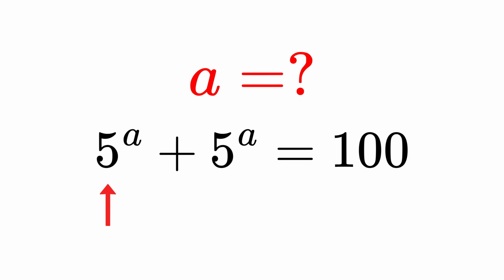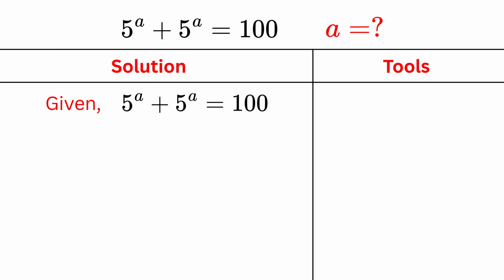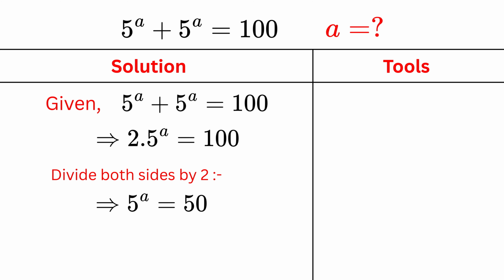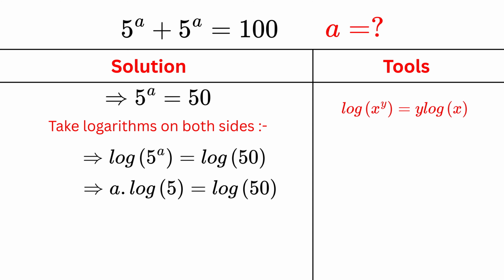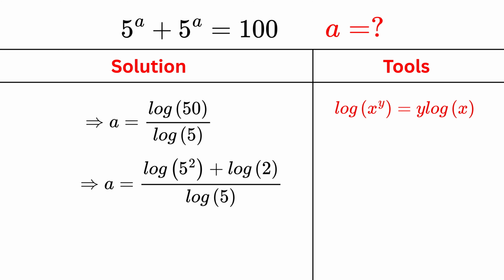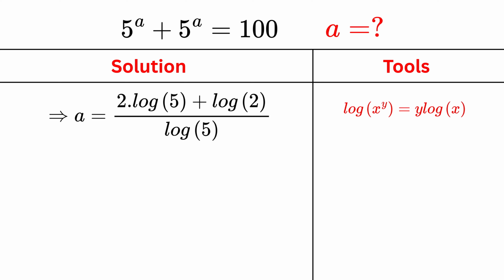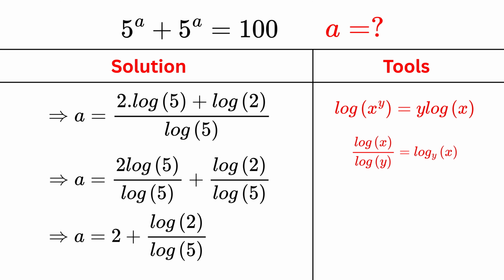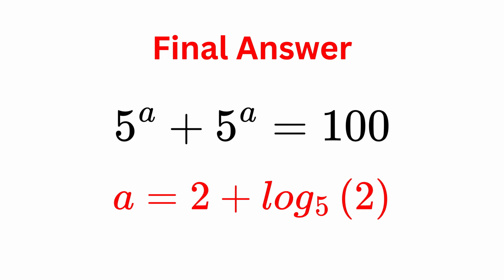Can you solve this Mind Bending Problem❓premaths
Anyone wanting to strengthen algebra + log basics
🎯 Stay till the end — the explanation is simple, clear, and gives you a trick you’ll never forget!

Struggling with exponential equations? In today’s video, we solve the equation
5ᵃ + 5ᵃ = 100
step-by-step using a smart logarithm trick that anyone can understand!

You’ll learn:
✔ Why 5ᵃ + 5ᵃ simplifies to 2·5ᵃ
✔ How to reduce the equation to 5ᵃ = 50
✔ How to use logarithms to bring the exponent down
✔ The property: log(xʸ) = y·log(x)
✔ And how to reach the final answer: a = 2 + log₅(2)

00:00 – What we are solving today
00:10 – Understanding the equation 5ᵃ + 5ᵃ
00:28 – Converting the expression into 2·5ᵃ
00:40 – Reducing the equation to 5ᵃ = 50
00:56 – Taking logarithm on both sides
01:12 – Using the identity log(xʸ) = y·log(x)
01:30 – Solving for ‘a’
01:50 – Final simplified answer: a = 2 + log₅(2)
02:05 – Quick recap + helpful math tip